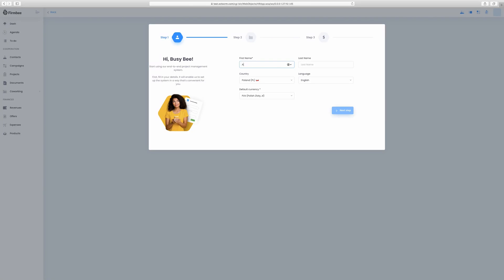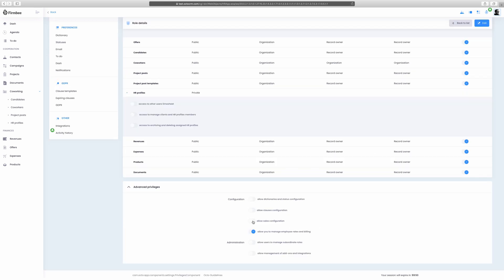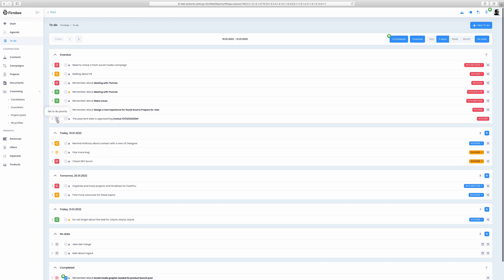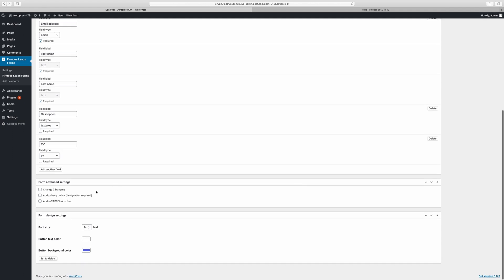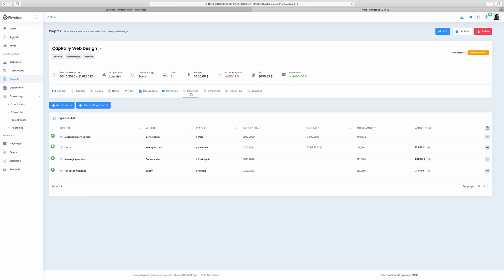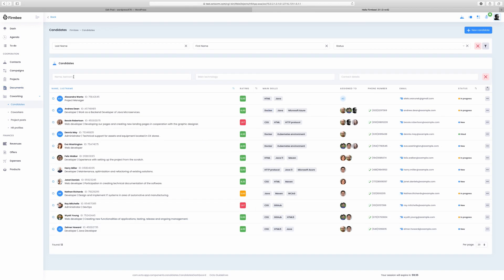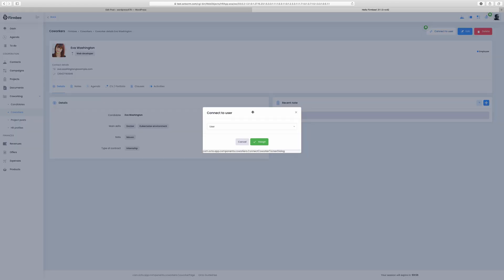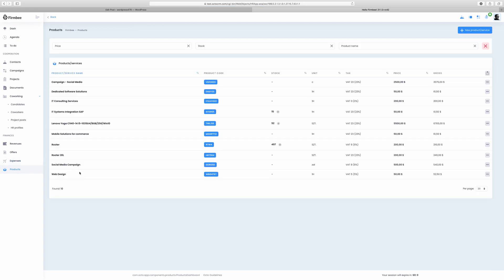Demo video | Firmbee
Watch this demo video which will walk you through Firmbee modules.